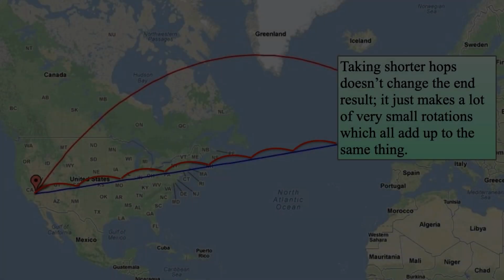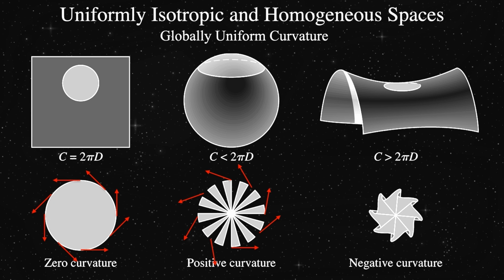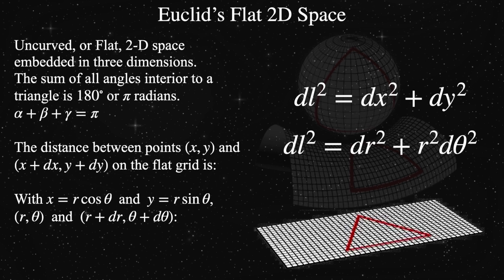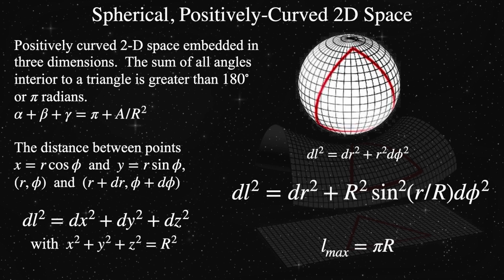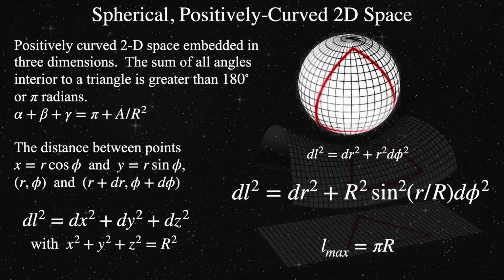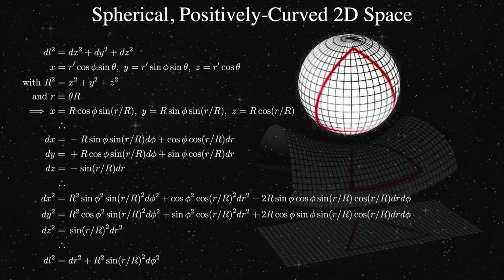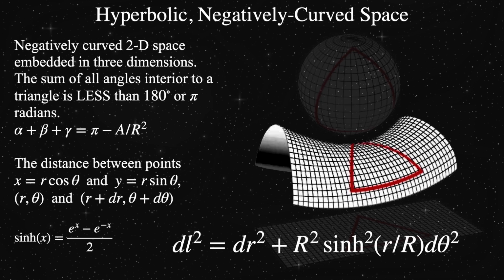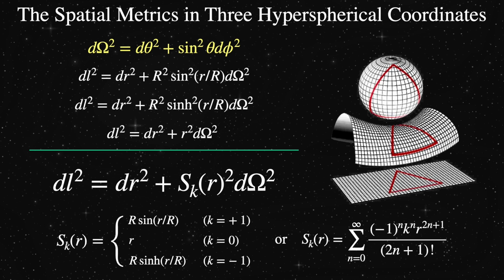Exploring the Curvature of Spaces: A Journey into Relativistic Cosmology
• Curvature of Spaces: Discusses three types of spaces: flat, positively curved, and negatively curved, each with distinct curvature properties.
 • Impact of Curvature on Navigation: Explains how curvature affects the navigation of an arrow along a closed path, using the example of a circle.
 • Circumference and Angular Rotation: Relates the circumference of a circle to the angular rotation experienced by an arrow traversing its perimeter in different curved spaces.
 • Curvature and Geometry: Positive curvature leads to larger areas and smaller circumferences compared to flat space, while negative curvature results in smaller areas and larger circumferences.
 • Parallel Transport and Curvature: Parallel transport of a tangent arrow around a circle in curved space demonstrates the relationship between curvature and the change in rotation of the arrow.
 • Curvature Definition: Curvature is defined as the change in rotation of a tangent arrow as it traverses a closed loop in the space.
 • Distance Calculation in 2D Space: The distance between two points in a 2D space can be calculated using the formula: √((x2-x1)^2 + (y2-y1)^2), where (x1,y1) and (x2,y2) are the coordinates of the two points.
 • Coordinate Systems: The distance between two points can be calculated using either Cartesian coordinates (x,y) or polar coordinates (r,θ), and both methods will yield the same result.
 • Properties of Flat 2D Space: A flat 2D space is isotropic and homogenous, meaning there is no preferred direction or location, and the origin point is arbitrary.
 • Spherical Geometry: On a spherical surface, the sum of the interior angles of a triangle is greater than 180° or π radians, with the difference proportional to the triangle’s area.
 • Coordinate Systems: While Cartesian coordinates (X, Y, Z) with a fixed radius constraint can describe a sphere, using spherical coordinates (r, θ, φ) simplifies calculations and visualization.
 • Coordinate System for Spherical Space: Using a polar coordinate system adapted to the sphere’s surface, with little r representing the distance from the North Pole and fi representing the longitudinal angle.
 • Irrelevance of Embedding Space: The location and size of the sphere in the embedding space are irrelevant to measuring distances on the sphere’s surface.
 • Mathematical Trick for Understanding: Visualizing the space as a ball in the air is a helpful visualization but doesn’t imply the existence of an embedding space.
 • Mathematical Metric for Curved Space: The metric used is a mathematical tool to determine distance, with the “Big R” as a scale factor and the squared term ensuring positive curvature while maintaining homogeneity and isotropy.
 • Deriving 2D Metric from 3D Space: A 2D metric congruent to a sphere’s surface is derived from a homogeneous and isotropic 3D Cartesian coordinate metric by defining X, Y, and Z coordinates in terms of 3D spherical coordinates.
 • Coordinate System Transformation: Transitioning from a 3D spherical coordinate system to a 2D system on the sphere’s surface, where latitude and longitude are used as coordinates.
 • New Radial Coordinate Definition: Defining a new radial coordinate “r” on the sphere’s surface, representing the distance from the North Pole to a point, with a maximum value of πr.
 • Metric Derivation: Deriving the metric for the 2D surface by taking the differential of the new coordinates and summing their squares.
 • Curved Space Misconception: The concept of a curved space curving into another space is a misconception; curved space is a self-contained construct.
 • Embedding as a Model: Embedding, like a 2D space embedded in 3D, is a model to understand curved space, not reality.
 • Hyperbolic Space Characteristics: In a hyperbolic space, initially parallel lines diverge, and the sum of interior angles of a triangle is less than 180°.
 • Negatively Curved Space Visualization: Difficult to visualize due to the nature of saddle-shaped points and infinite folding.
 • Hyperbolic Geometry in Negatively Curved Space: Characterized by an exponentially increasing density of space, unlike the finite curvature of positively curved space.
 • Extra Dimensions and Spatial Metrics: Embedding in higher dimensions with specific constraints allows for the representation of spatial metrics and the incorporation of fundamental constants like Big R.
 • Coordinate System: Introduction of hyperspherical coordinates to describe a 3D space embedded in a 4D space.
 • Curvature Representation: Definition of a function, s(K,R), with three values corresponding to the curvature of space (K = +1, 0, or -1).
 • Mathematical Trick: Clarification that the embedding of the 3D space in 4D is a mathematical tool, not a physically necessary degree of freedom.